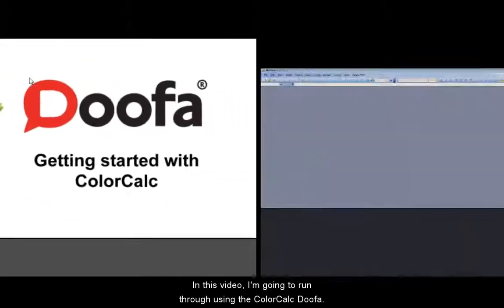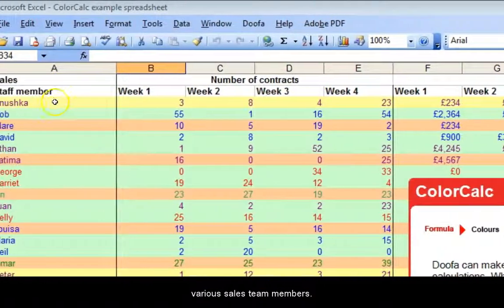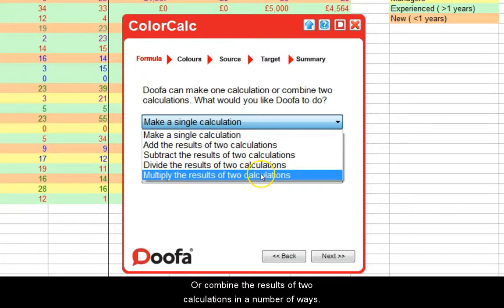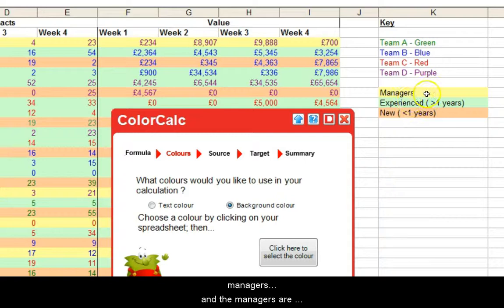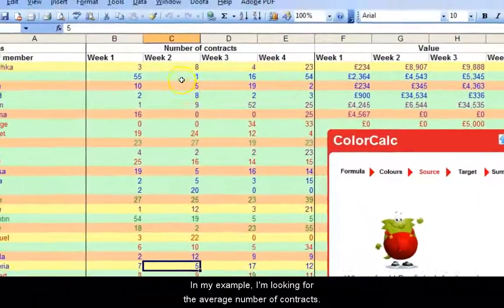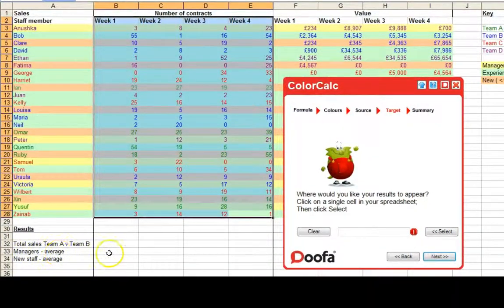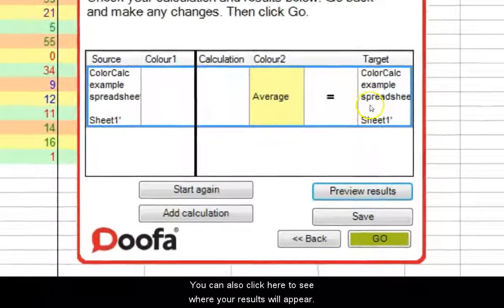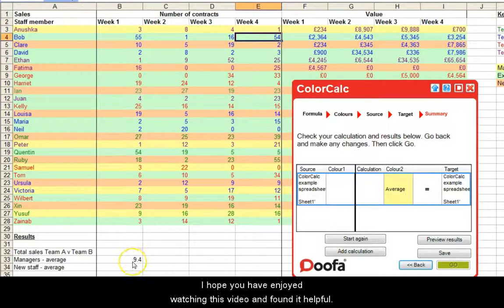Getting started with ColorCalc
A beginner's guide to using the ColorCalc Doofa. Making calculations based on colour in an Excel spreadsheet.